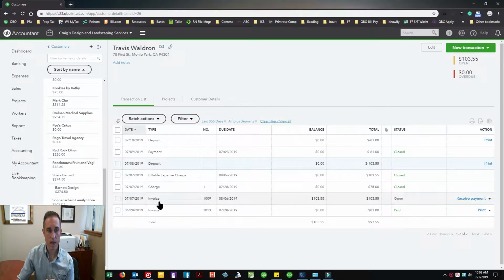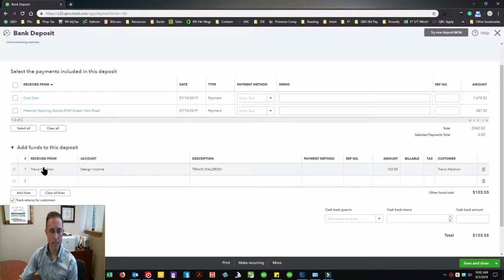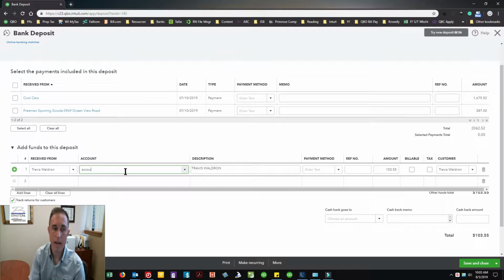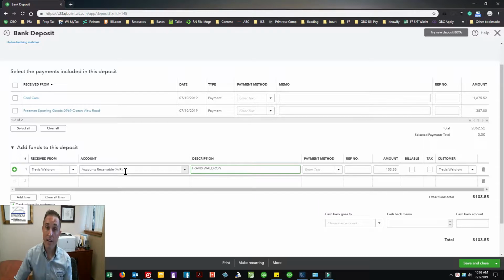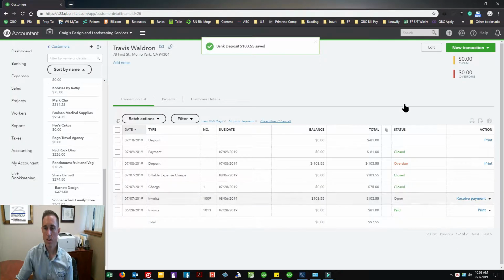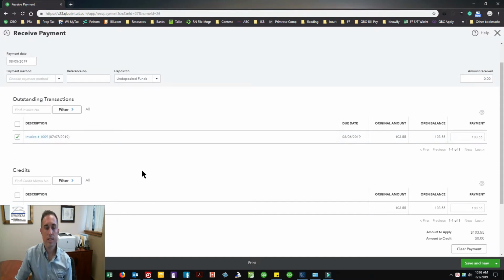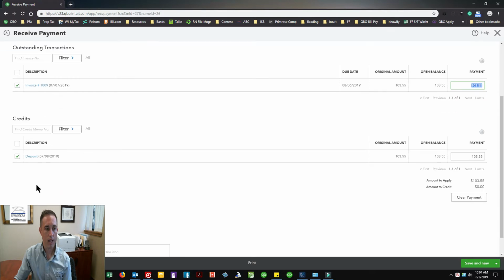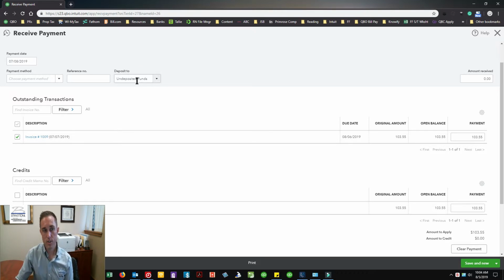QBO Tips - Duplicated Income (Ep. 10)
In this video, we'll be tackling how to fix duplicated income in QuickBooks Online. We will also discuss the possible reasons that you have duplicate income showing up. As there are many ways for duplicate income to present itself, and many ways to fix, we will be focusing on the most common cause.